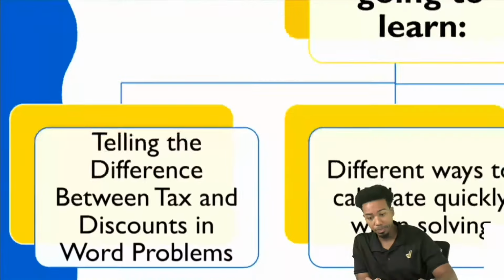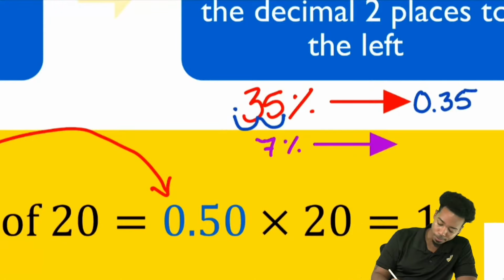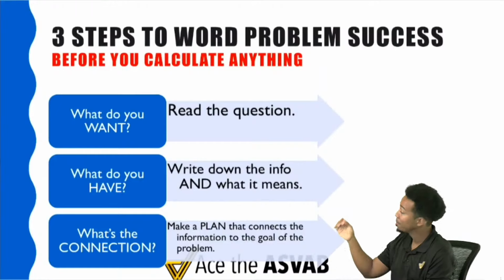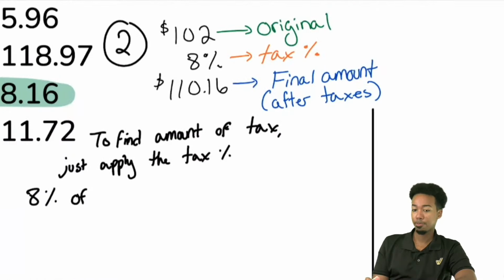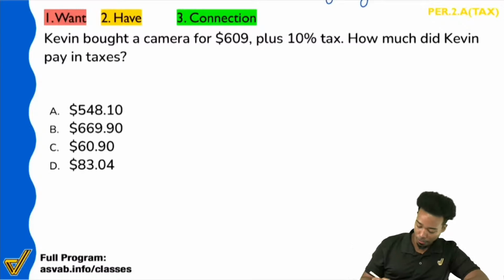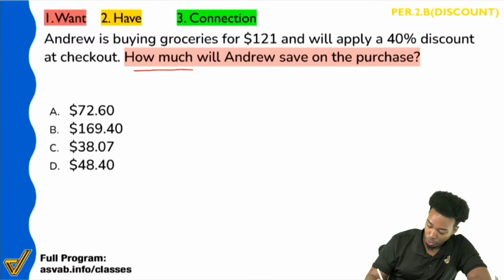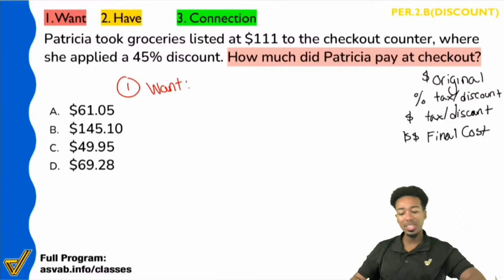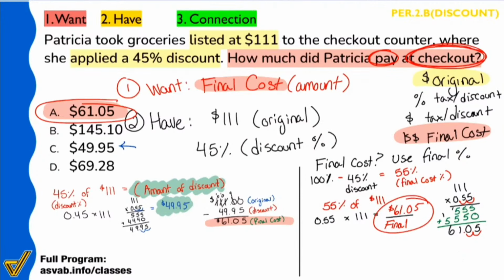Free ASVAB Live Class - Arithmetic Reasoning Math Word Problems - Percent Tax and Discounts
Get ready for another free ASVAB Math class my party people! We'll be going over Arithmetic Reasoning word problems in today's 6pm Eastern Time Class. As always, we'll be going over ASVAB test practice questions to help you raise your score! Here are the details:

Time: Monday November 14th, 2022 from 6pm - 8pm Eastern Time
Where: LIVE on YouTube and on Zoom

I'll be showing you how to work on your ASVAB Math skills and keywords to word problems so you NEVER struggle with percent word problems again. On top of that, get ready for another update to our ASVAB Arithmetic Reasoning Bootcamp with new Speed Drills for percent tax and discount problems!

Let's Ace The ASVAB my party people! See you in tonight's class.